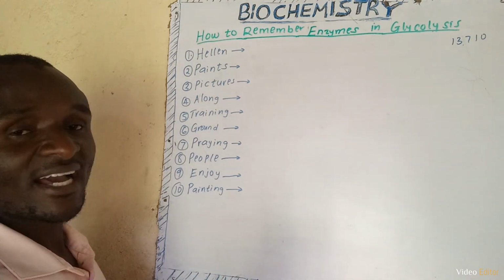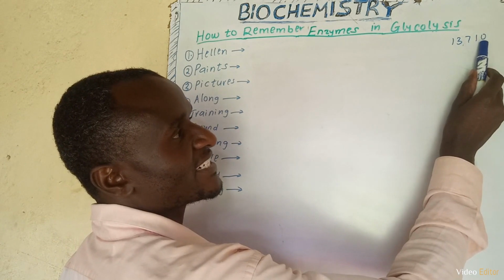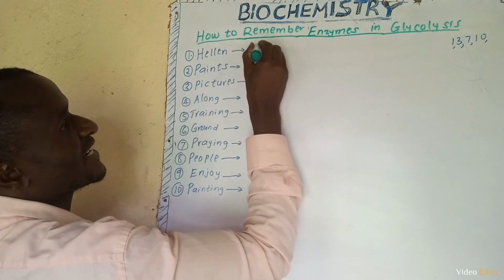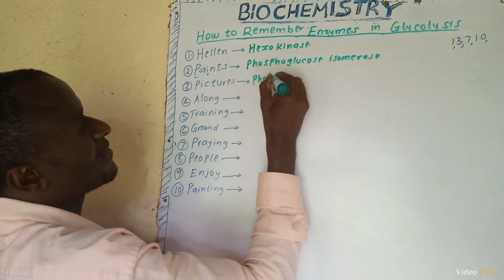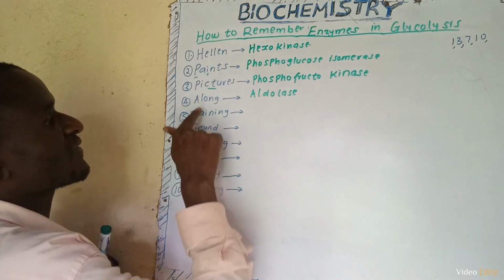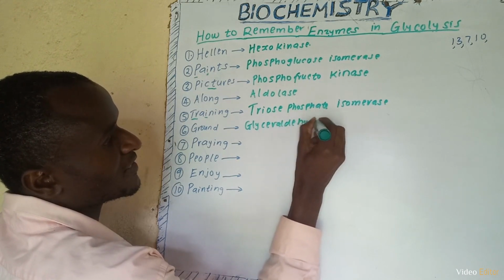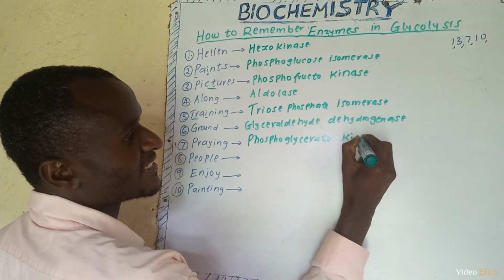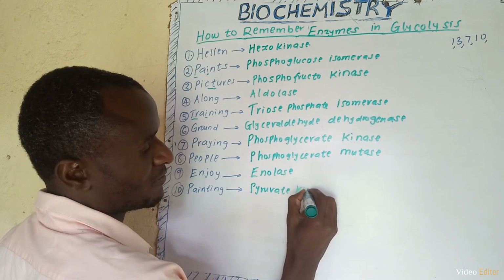Glycolysis Biochemistry Enzymes MCQs (Multiple Choice Questions)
In this video,  I have provided  you with an eazy way to master glycolysis biochemistry enzymes.  An eazy way to master glycolysis enzymes helps a learner to get an eazy way to pass mcq on enzymes and any other enzymes biochemistry mcqs. Students undertaking pmc national mcat claim national mdcats are difficult if one does not have adequate mcat tips and tricks.
To pass mcat test,  do thorough mcat preparational tips.  Mastering glycolysis biochemistry enzymes helps you to remember glycolysis within few minutes.  Apart from this video of how to master glycolysis biochemistry enzymes fast,  there are many videos on this platform that will assist you to memorize your medical videos.